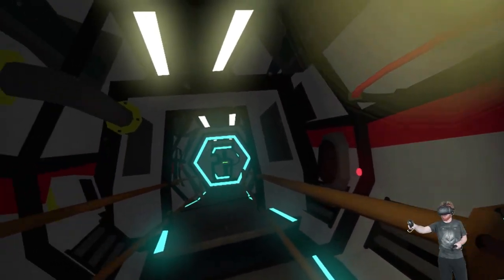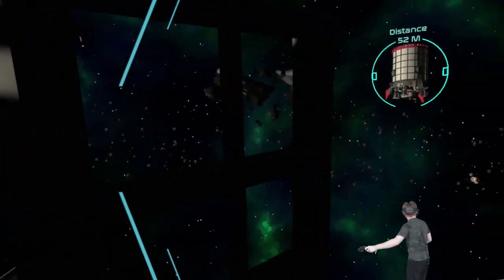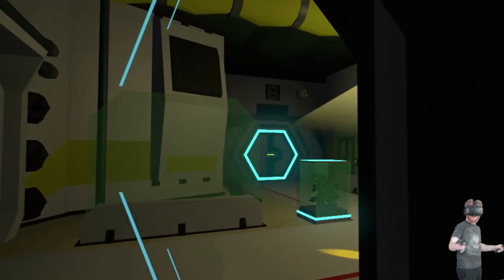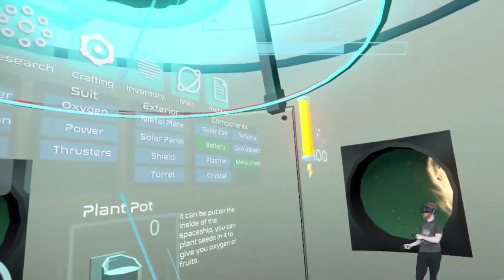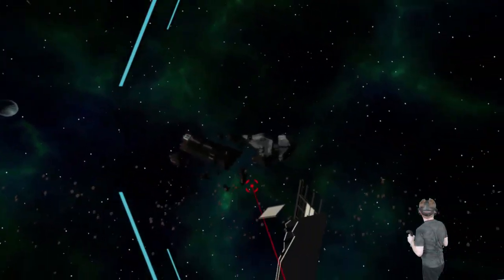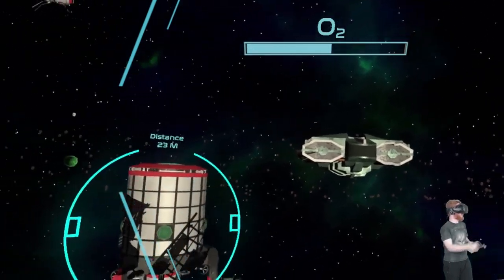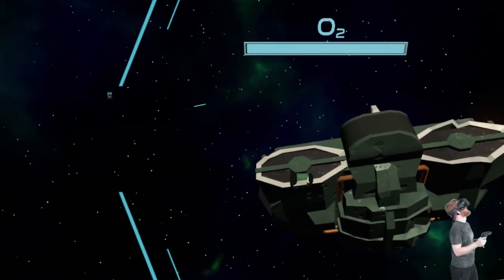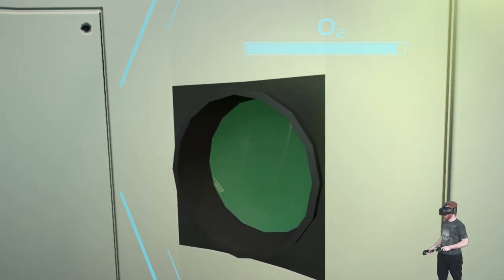Star Shelter: VR survival gameplay in zero-gravity space environments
Gameplay from Star Shelter, a VR space survival game where you navigate in zero gravity to try and scavenge supplies for survival.

Star Shelter is a $14.99 VR space game that supports the HTC Vive and the Oculus Rift with Touch. Star Shelter uses zero-G  locomotion similar to the Oculus game Lone Echo, you move around by pushing off or hanging onto walls and solid objects, and you also have wrist-mounted thrusters for traveling longer distances in space. The point of Star Shelter is to try and survive by salvaging materials from the various wrecks around you, and upgrading your spaceship to eventually fly away and win.

Full game description of Star Shelter from Steam:
"Star shelter

Star shelter is one of the first VR games with classic survival mechanics. You're stranded in a mysterious graveyard of abandoned ships, the only way out is to repair a broken spaceship.
You have to scavenge for materials and plants to repair and arm your spaceship.

Keep your oxygen, power, and hunger in the green. Grow plants, build solar panels and other objects to generate what you need.
Climb around the zero gravity but don't rely on your thrusters to much, they are fueled by the same oxygen you breathe.

Scavenge the wreckages of spaceships and be wary of hazards.

Current Features:
-Randomly generated environments and spaceships.

-Use the crafting to arm and improve your spaceship.

-Grow plants in your spaceship to generate oxygen and fruit.

-Voiced AI to guide you and keep you aware of hazards.

-Destructible/Repairable base, maintaining your spaceship is as important as eating.

-Innovative UI, interactive holograms to navigate menus/hack, "AR" labels on objects.

-Shoot down drones and turrets that stand in your way.

-Classic survival mechanics - Hunger, oxygen, power, sleep.

Roadmap
There's a lot of things still to be added so please let us know what you want us to add or improve upon.
Check out the FORUM and report any bugs or issues you encounter but also any ideas or suggestions you have.
We will evaluate every idea or suggestion that is posted."

I put out VR gameplay videos for the HTC Vive, the Oculus Rift with Touch, and the PSVR.

Computer Specs:
OS: Windows 10 64bit
Video Card: GeForce GTX 1080
Memory: 32 gigs
Processor: 4.0 GHz i7-5820K
VR Hard Drive: Samsung 840 EVO 1TB 2.5" SSD

This video was filmed with the HTC Vive virtual reality HMD, check it out on Amazon: